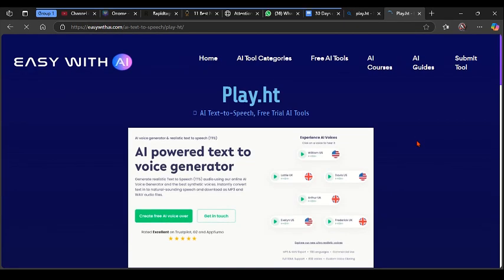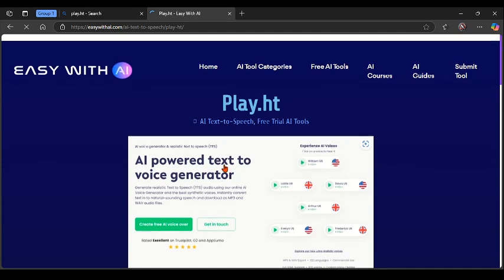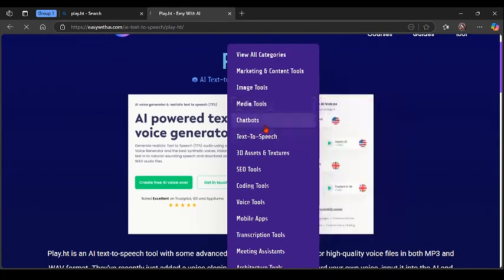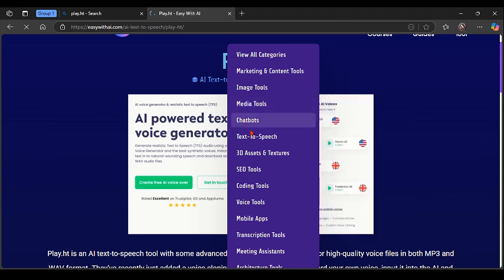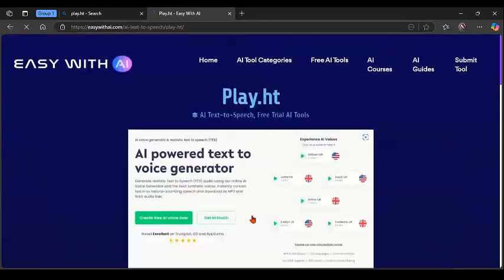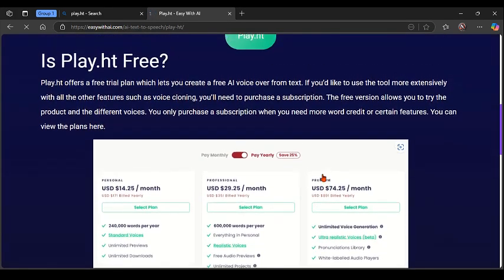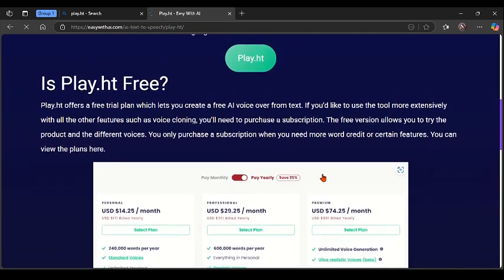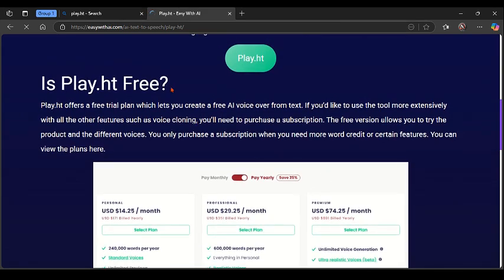Play.ht Review: AI-powered Text-to-Speech Generator in 2025?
In This Video, you will learn about Play.ht Review:  AI-powered Text-to-Speech Generator in 2025?